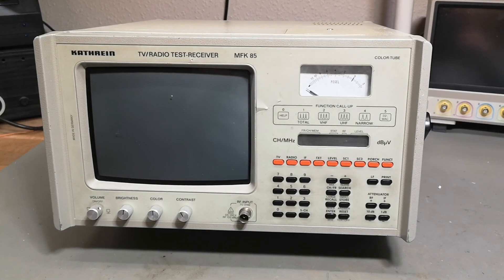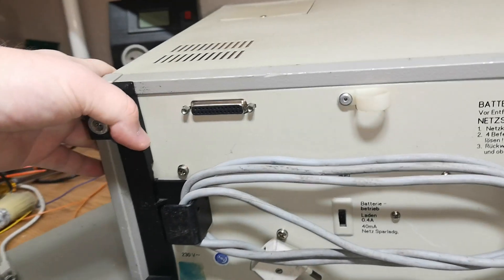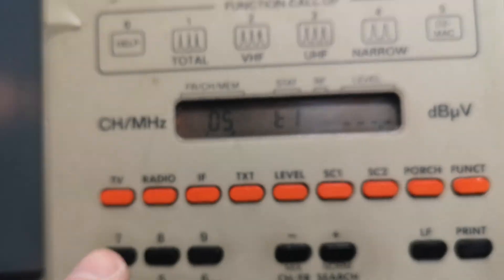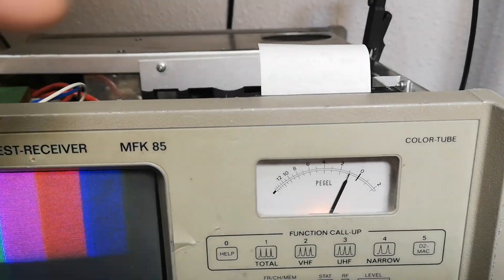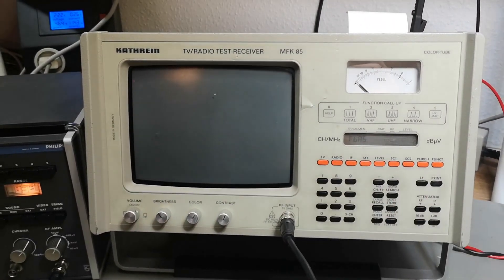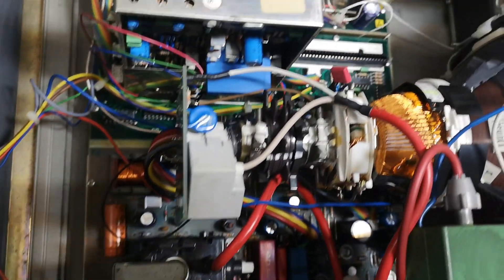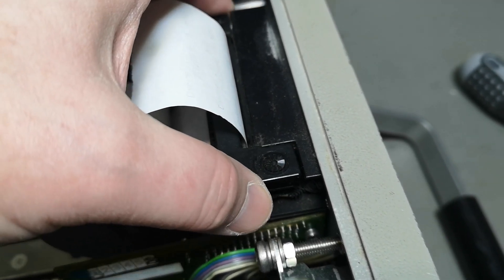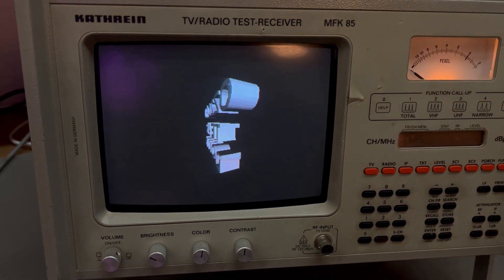Kathrein MFK 85 TV/Radio Test Receiver 1994 test teardown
got this really cool unit at the last fleamarked, sad to see how badly it was thrown into a trashbin, but it really works, contained 10 leaked D cell nicd, it receives RF video, and direct video in/out in COLOR :-) super nice CRT size, it also contain a slow scan spectrum analyzer and printer and FM radio. it can also decode and show teletext !